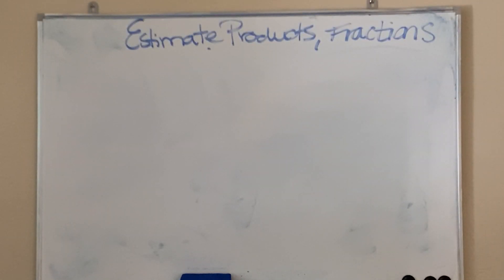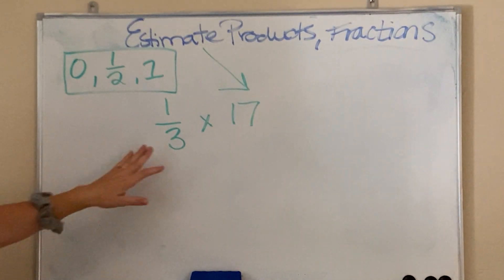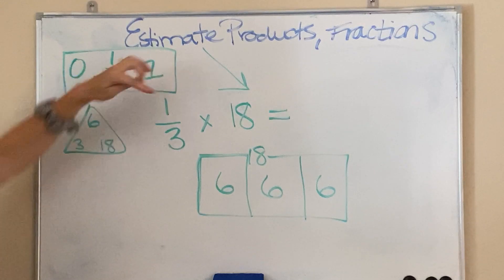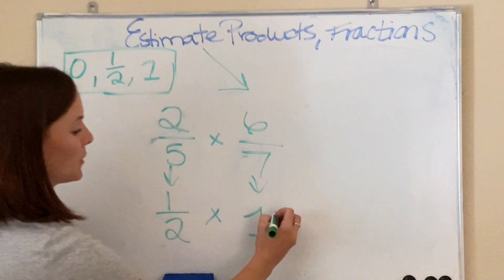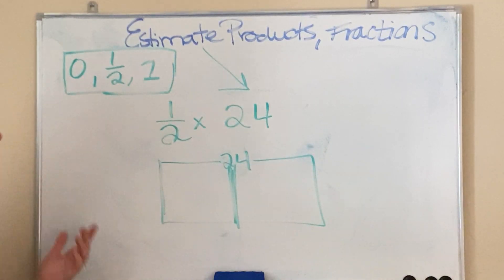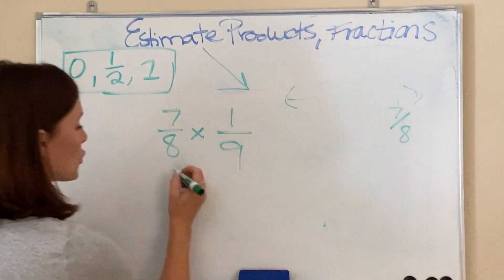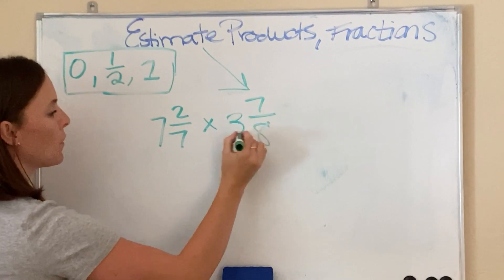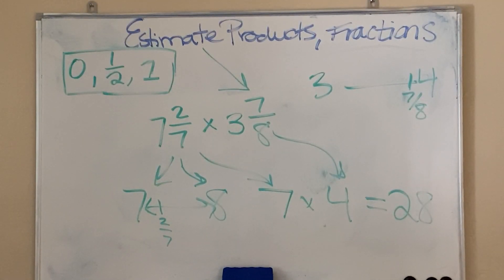Estimate Products, Fractions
This video explains how to Estimate Products, when multiplying a fraction by a whole number.